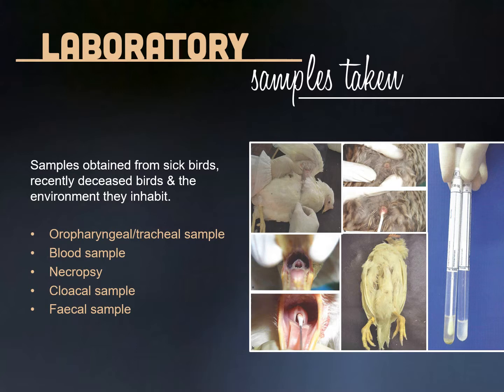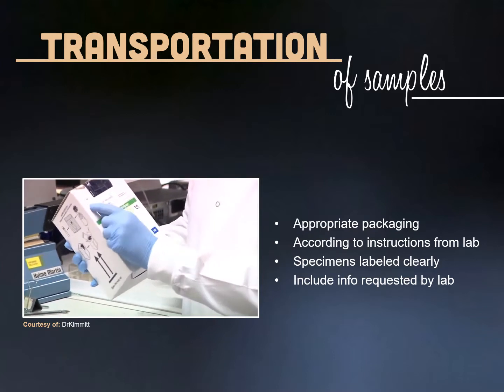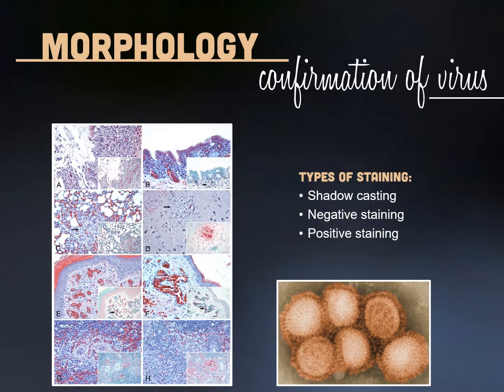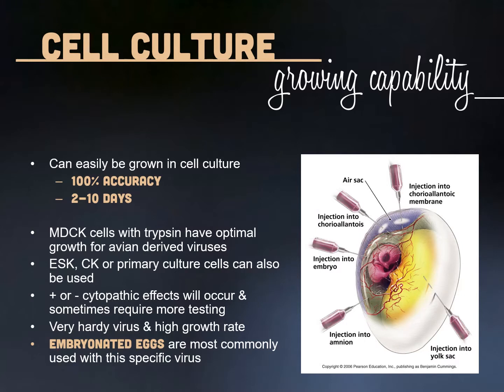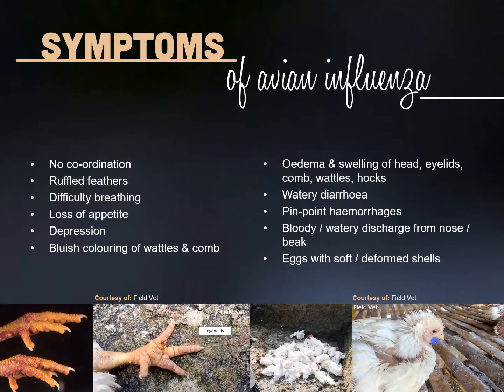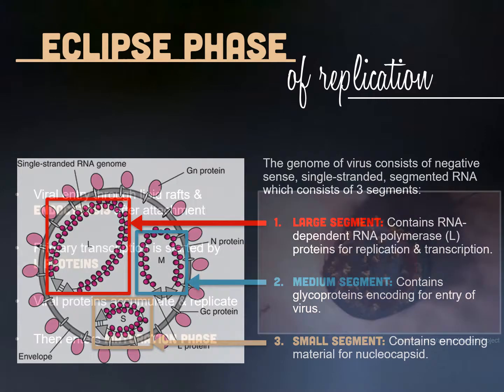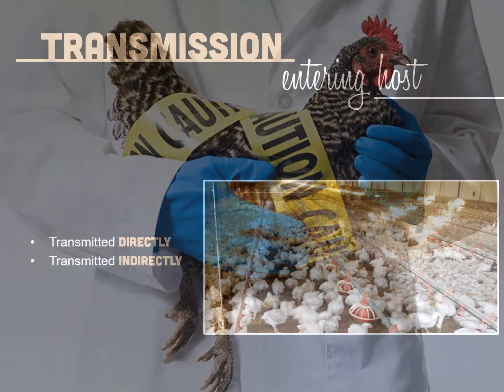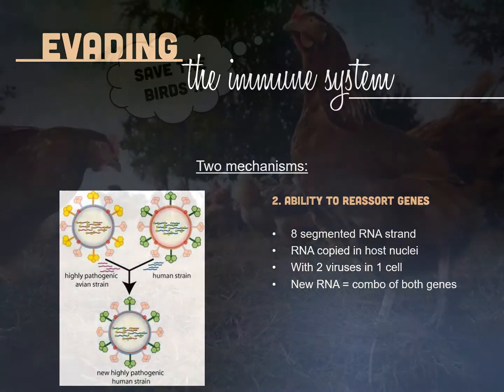Avian Influenza Presentation ( VEM 210 - group 8 )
University of Pretoria VEM 210 Group 8

* Taskeen Aziz Joosub - u18051929
* Laura Beamish - u29093092
* Beanél Lourens - u18058282
* Lindiwe Ntsepo - u16089813
* Logeshni Pillay - u17016666
* Bianca van Zyl - u18000097

Narrated presentation on Avian Influenza